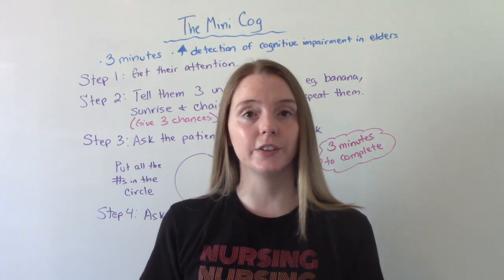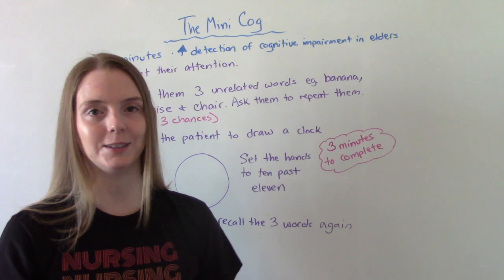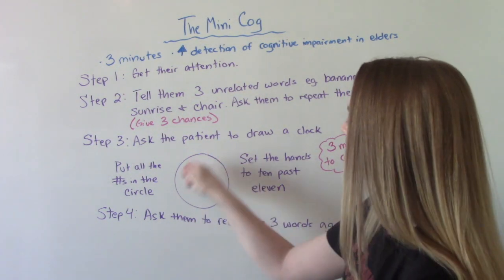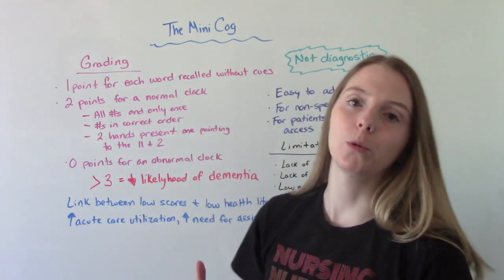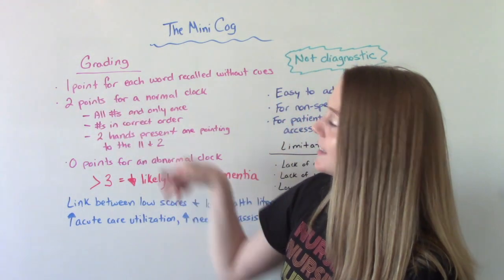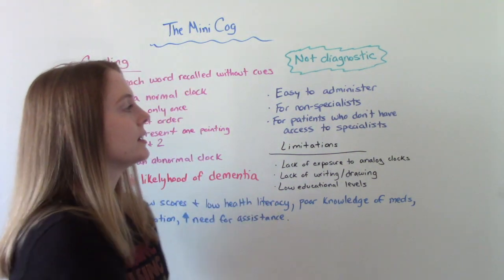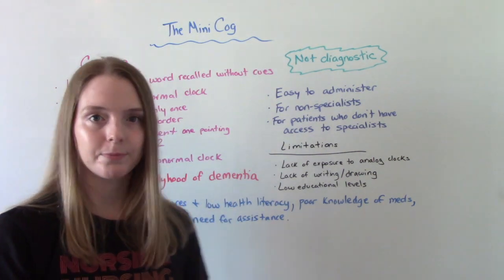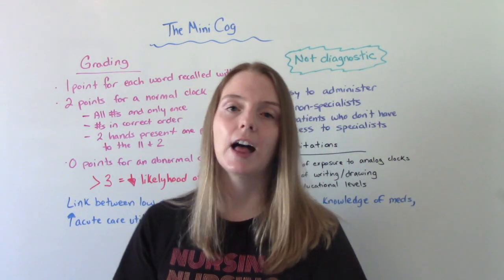THE MINI COG ASSESSMENT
In this video I discuss the Mini Cog Assessment. This assessment is done to detect cognitive impairment in the older adult.